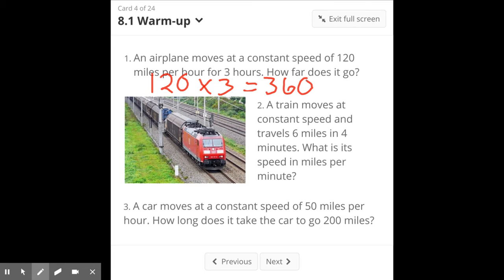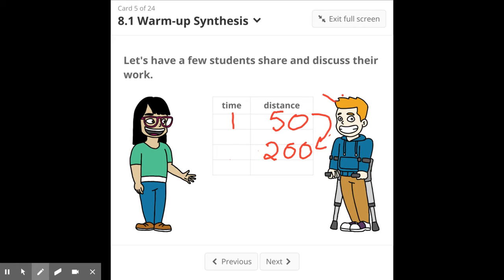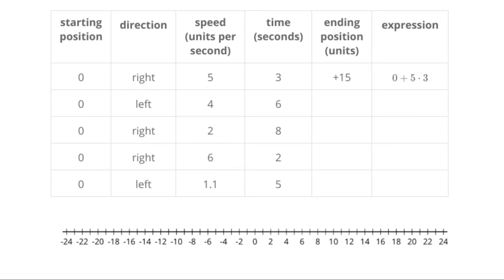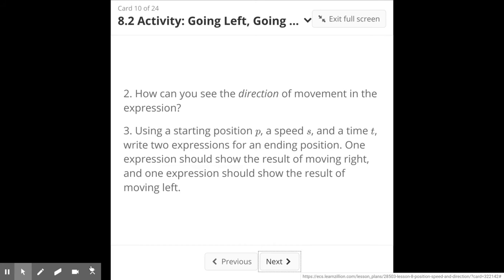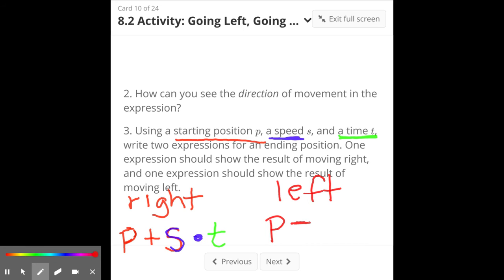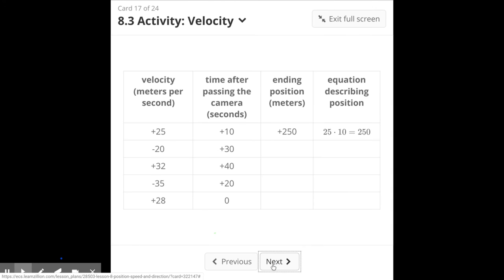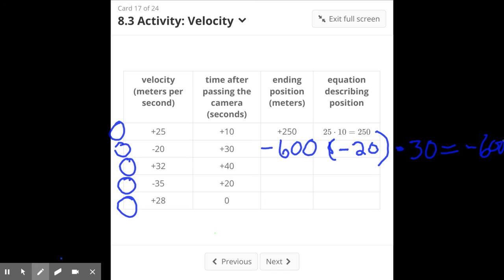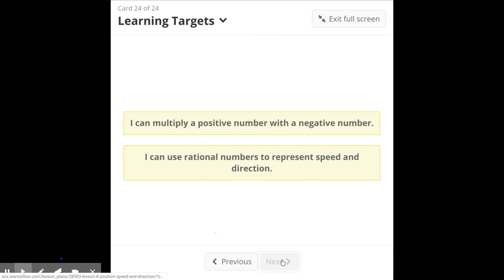7th Grade: Unit 5, Lesson 8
Position, Speed, and Direction: Introduction to Multiplying Integers